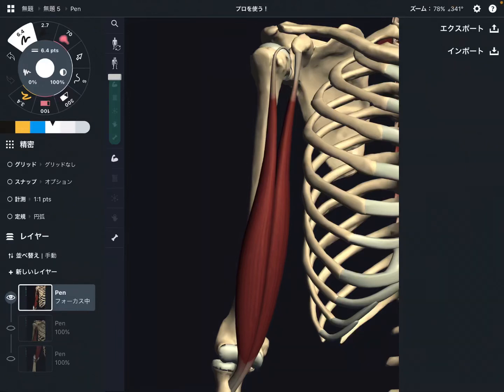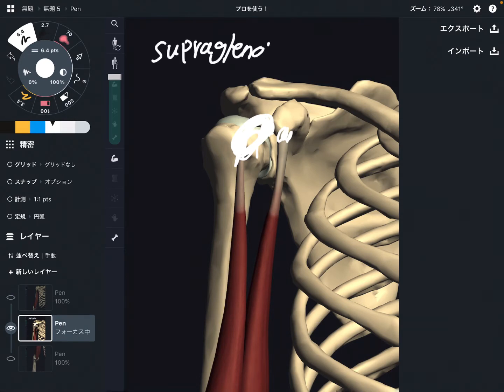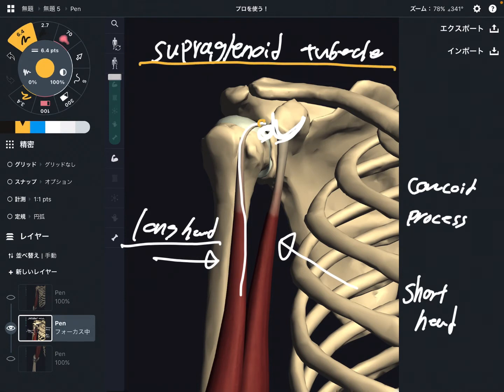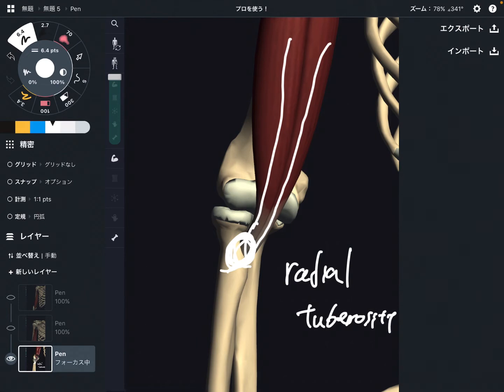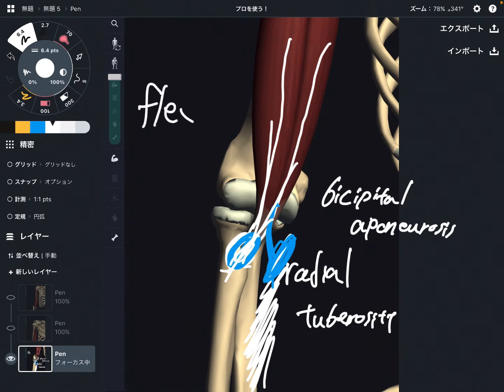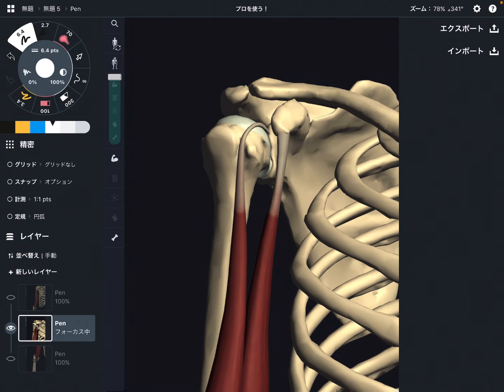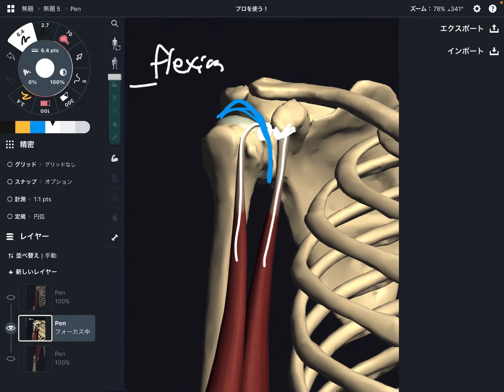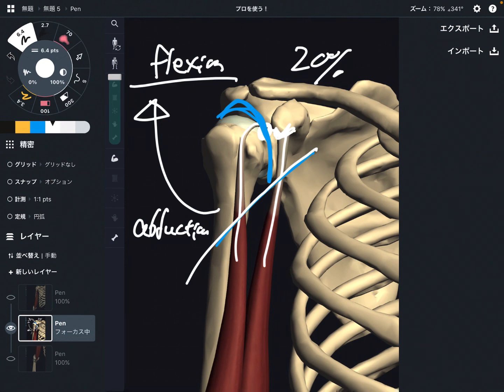Anatomy and function of biceps brachii (English)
In this video, I explain anatomy of biceps brachii.